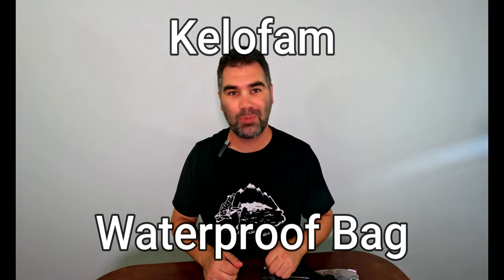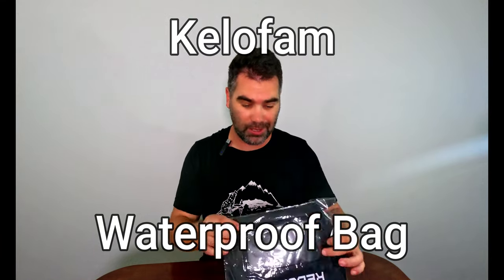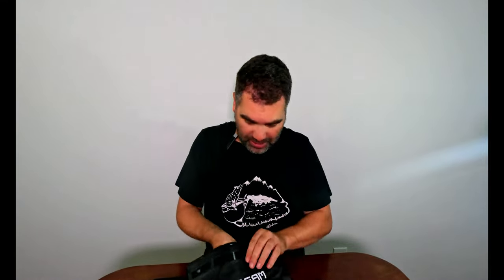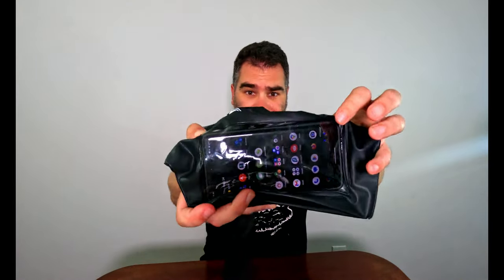Kelofam Waterproof Bag for Swimming Unboxing & Review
Thinking about bringing your phone, wallet, or keys on your next pool or beach trip without worry? I unboxed and reviewed the Kelofam Waterproof Bag. Made from durable high-density PVC with IPX8 waterproof certification, this bag boasts triple-sealed protection to keep your valuables dry up to 32 feet underwater for 30 minutes. Plus, the transparent phone pocket lets you use your phone's touchscreen while it's secure, making it ideal for capturing underwater moments or poolside messages.

Need to bring more than your phone? The Kelofam bag also features a large storage compartment (11.8" x 7") to hold essentials like cash, credit cards, or even a small wallet. The detachable and adjustable shoulder strap offers hands-free carrying in multiple styles—wear it as a crossbody bag, shoulder bag, or even a fanny pack.

I used this bag to keep my phone safe on multiple cave adventures in Belize. If you want to learn more, check it out

Gear:
Action Cam - GoPro7
GoPro Accessories
Phone - Pixel 6 Pro